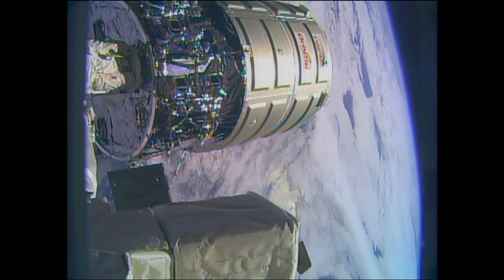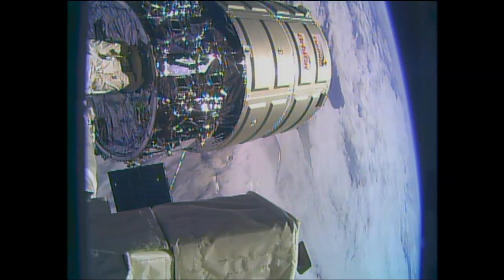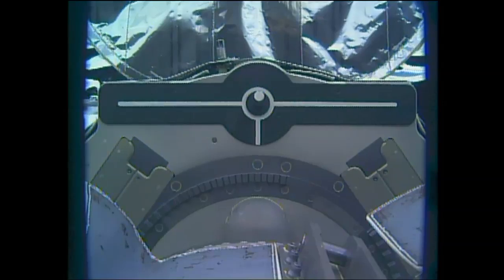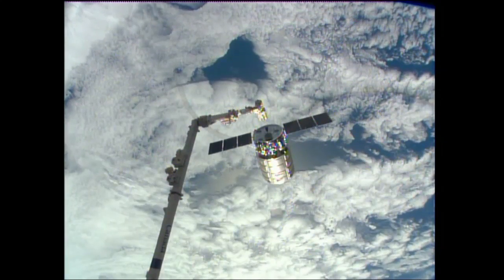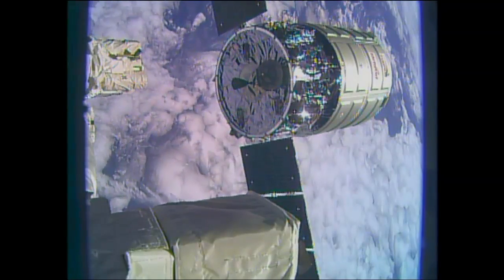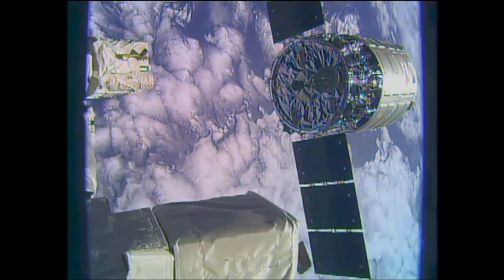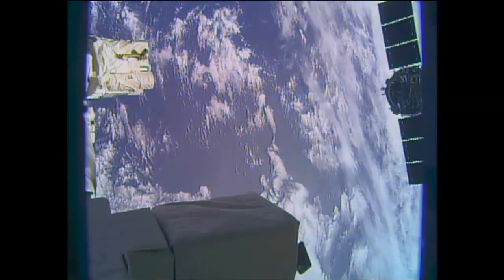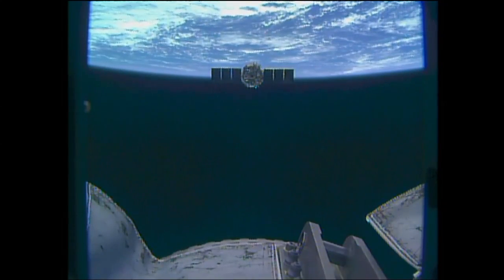U.S. resupply ship released from ISS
Orbital Sciences' Cygnus cargo craft was detached and released from the International Space Station Feb. 18, more than a month after delivering a ton of supplies and experiments to the Expedition 38 crew. Cygnus will be commanded by Orbital Sciences' flight controllers to fire its engines Feb. 19, which will send it into a destructive reentry into the Earth's atmosphere.